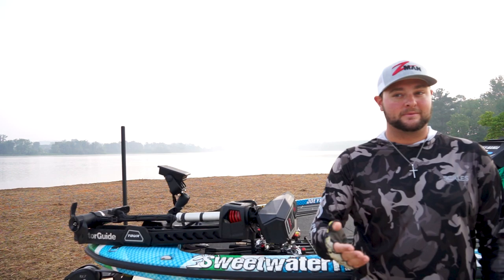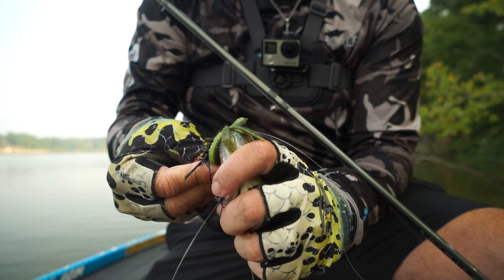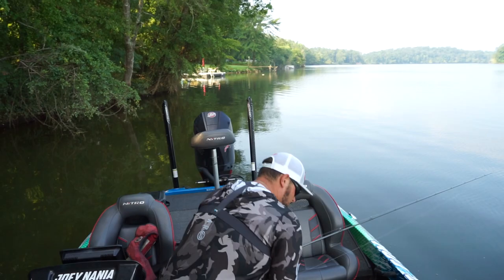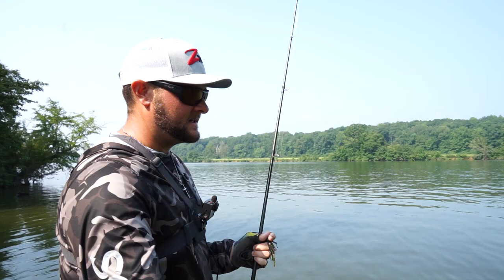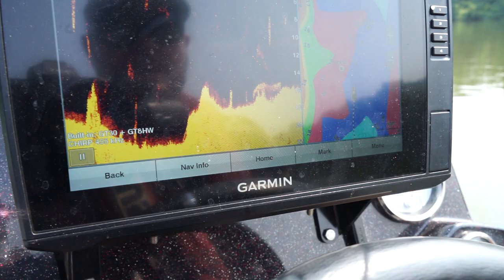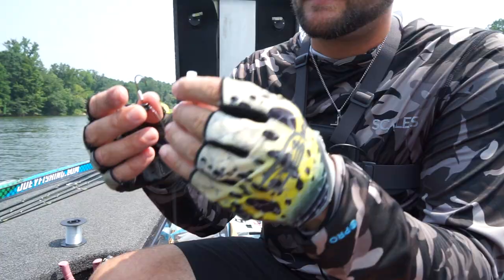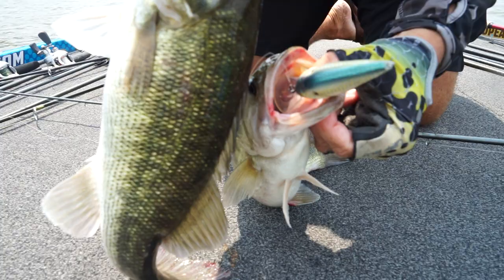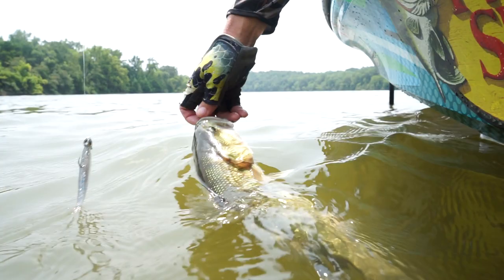Lake Breakdown with Joey Nania | Logan Martin (TWO FISH ONE LURE!)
Lake Breakdown with Joey Nania | Logan Martin (TWO FISH ONE LURE!). What an incredible day out on beautiful Logan Martin lake! I wanted to film a video that would show you guys how I attack a body of water I have not been on for a while, this is something every angler needs to learn to be a great fisherman! we caught TWO FISH AT ONCE that was crazy!!
- Joey

//E D I T O R
Ross Spina